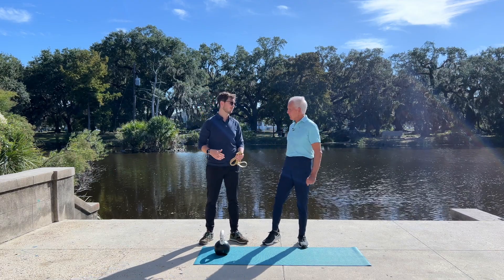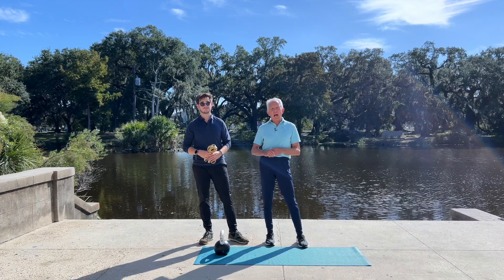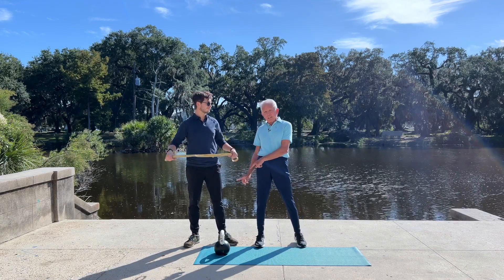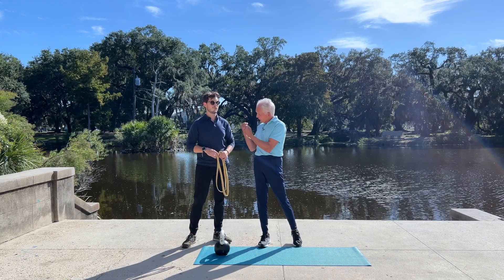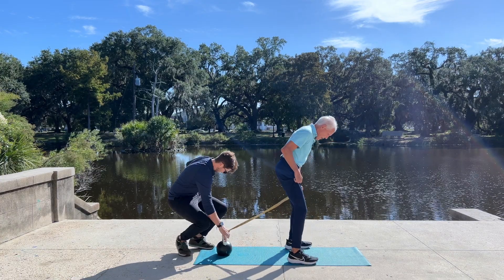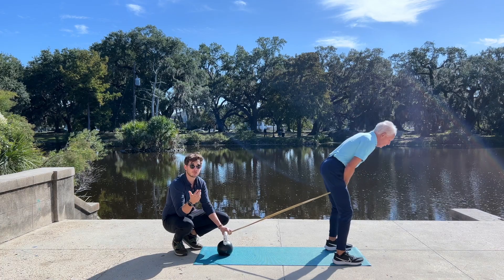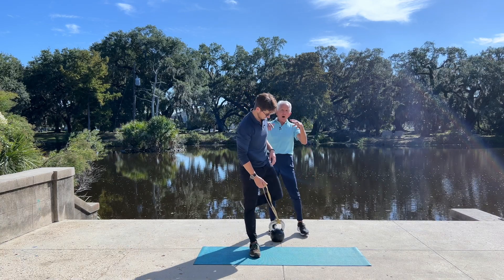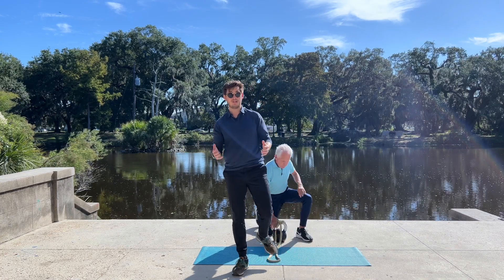Banded Pull Through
The "Banded Pull Through" is a great exercise that helps your glutes, hamstrings, groin muscles, and deep core muscles.

To get started, you'll need a band attached to a point at ankle height. Stand facing away from the anchor, and then bend forward at your hips so that your chest is close to the ground. Hold the band between your legs, and keep your knees slightly bent. Now, stand up straight by hinging at your hips, and pull the band toward your groin. Hold it there for two seconds, squeezing your groin muscles and your glutes. After that, gently bend forward again in a controlled way.

Remember to breathe out when you're at the top and breathe in when you're bending forward. If you want to make this exercise tougher, you can try doing it with just one hand. This exercise is like a great workout for your backside muscles, and when performed one-handed, even better for the deep core muscles.